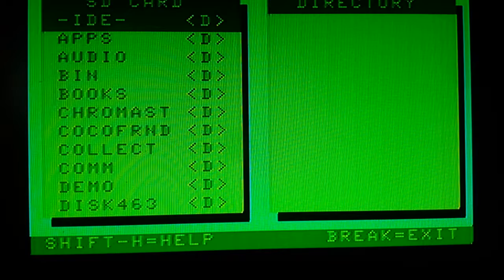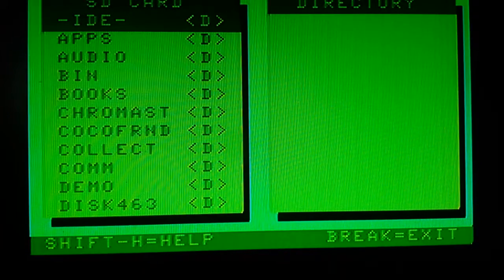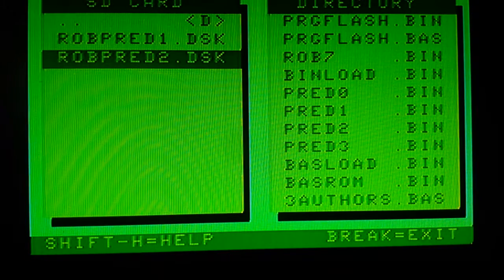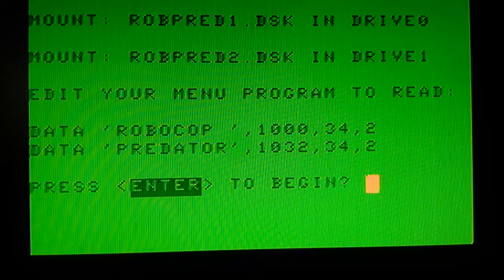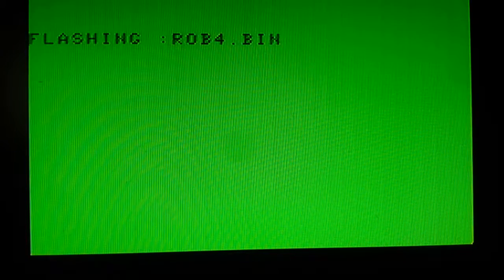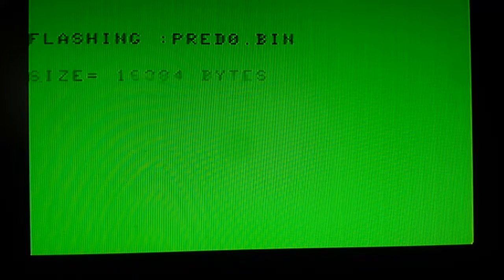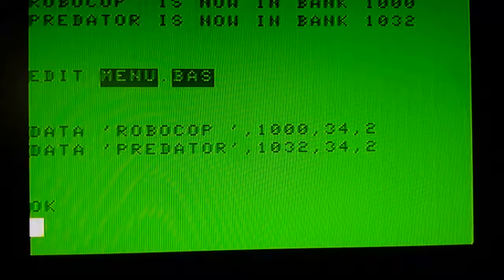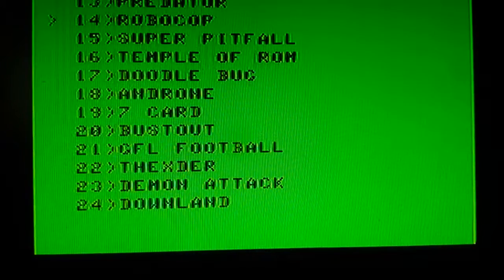Robocop/predator automated flasher for the cocoflash